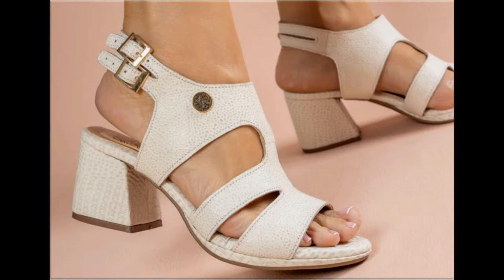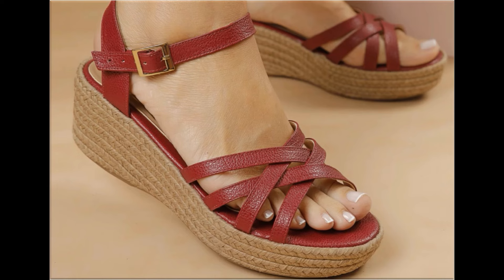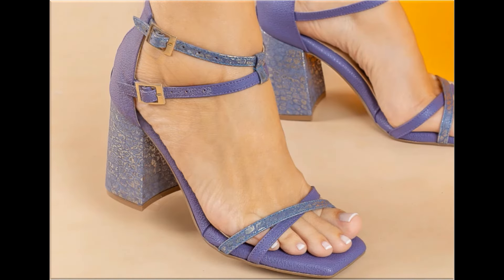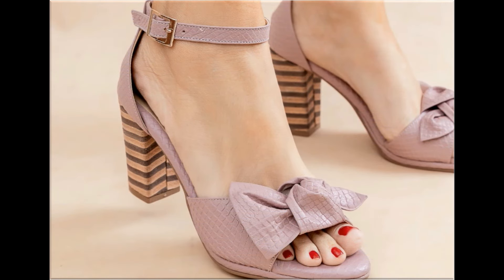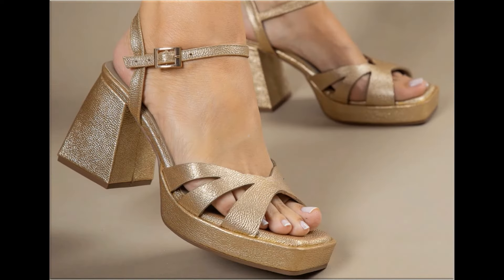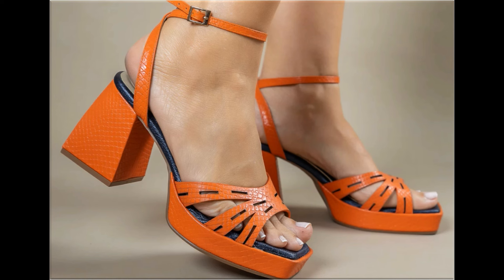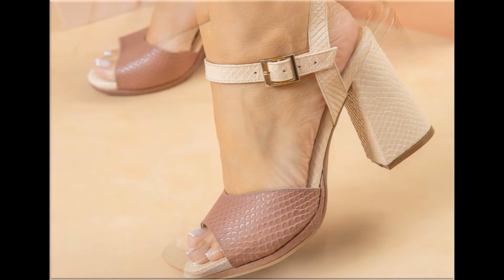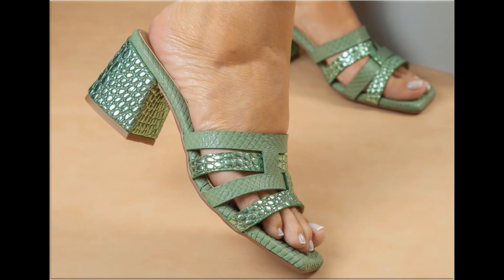2024 LATEST GORGEOUS OFFICE WEAR SANDALS DESIGNS FOR WOMEN LATEST SLIP ON APPEALING FOOTWEAR DESIGNS